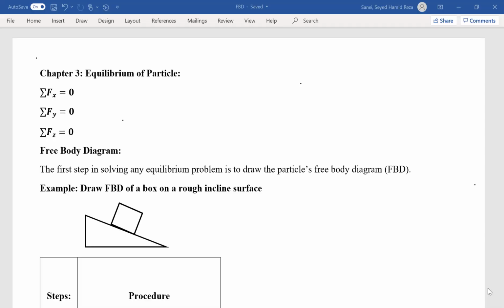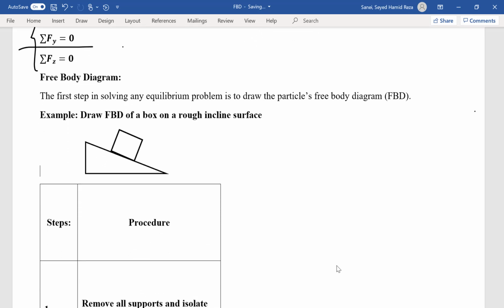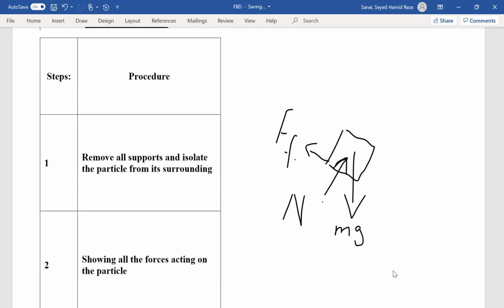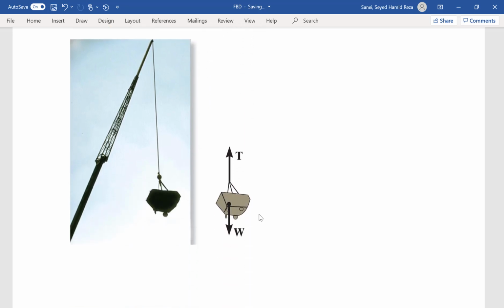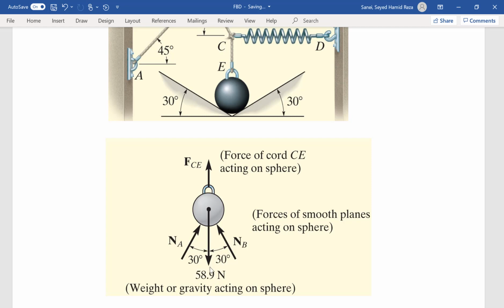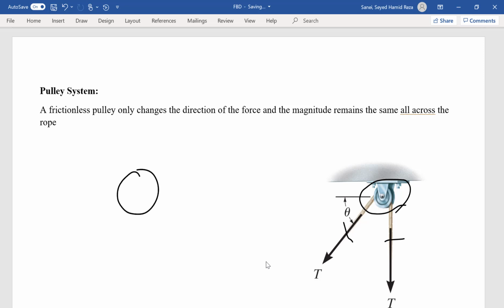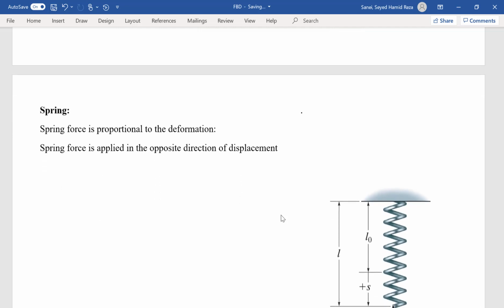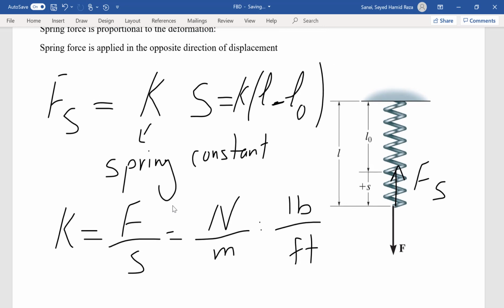How to draw FBD?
How to draw Free Body Diagram in Statics